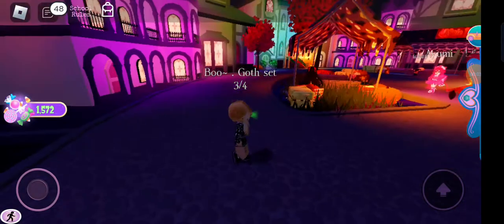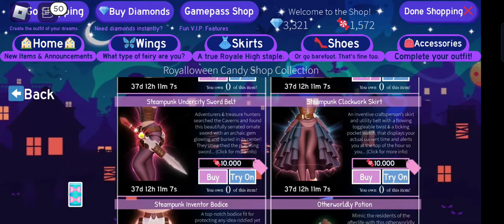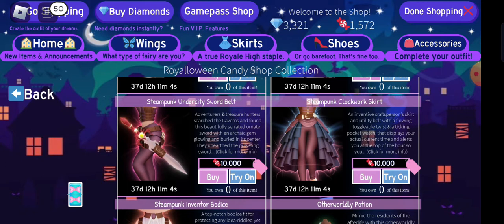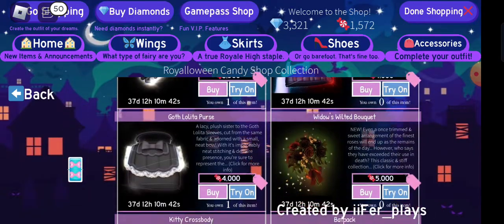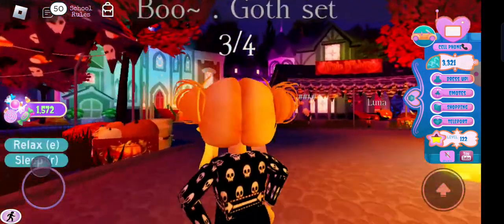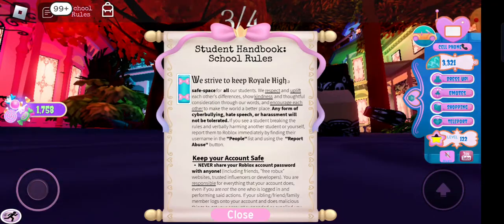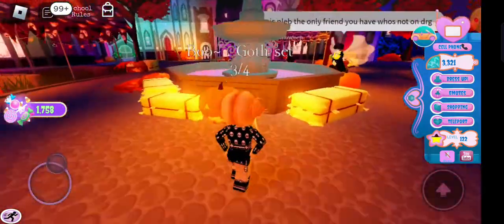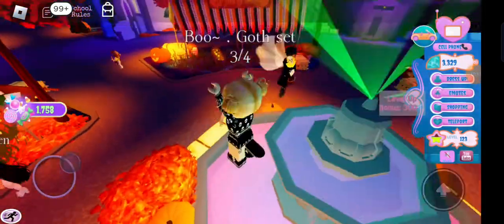Tips i recommend doing on wikery cliffs